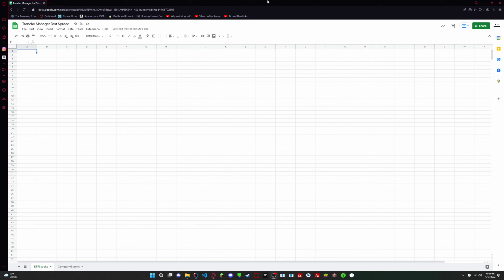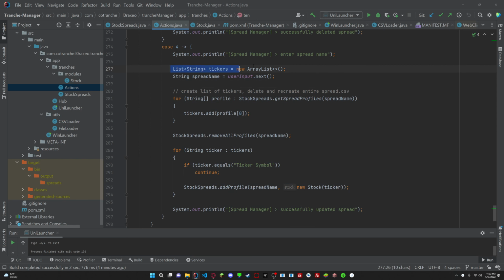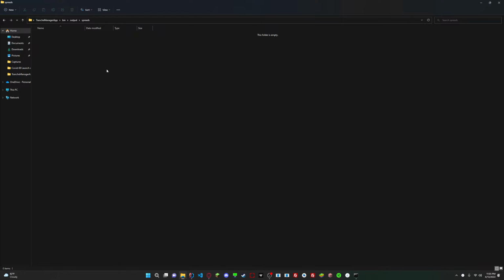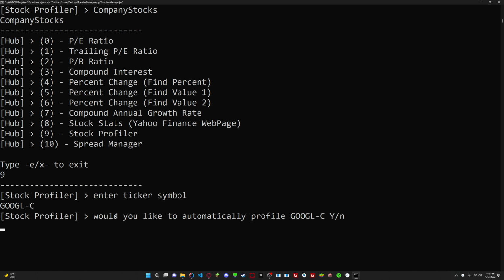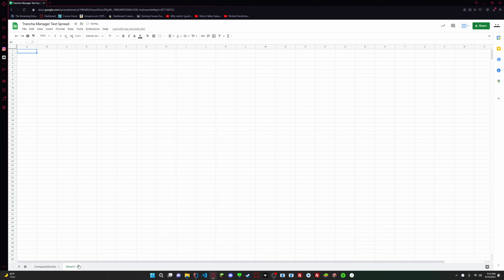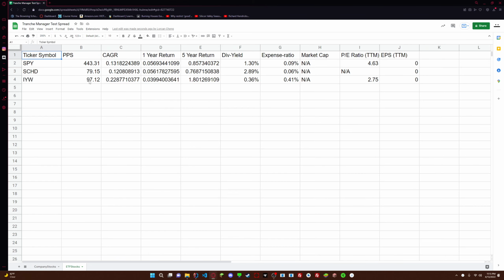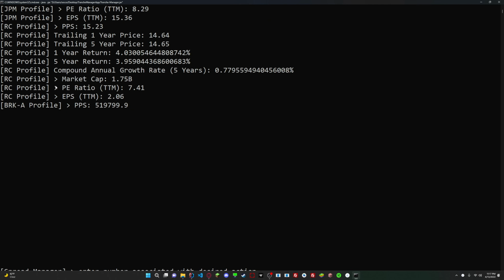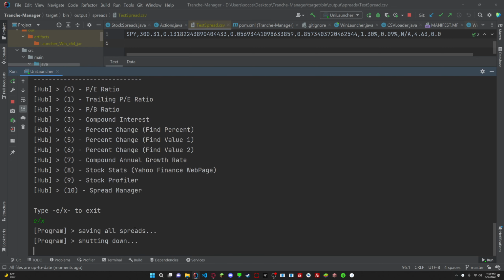Tranche Manager- Delete and Update Spreads! +minor changes